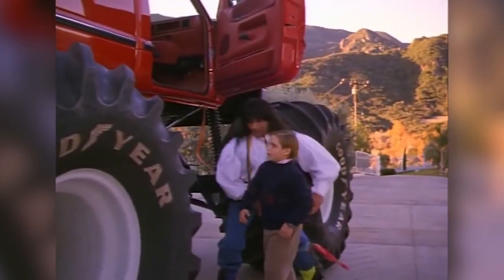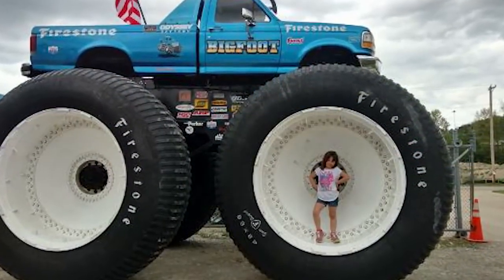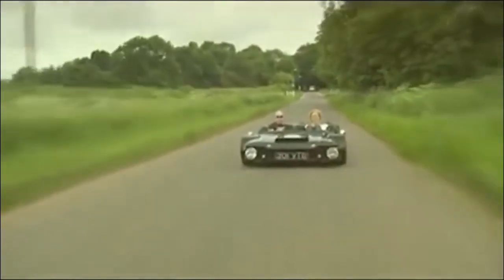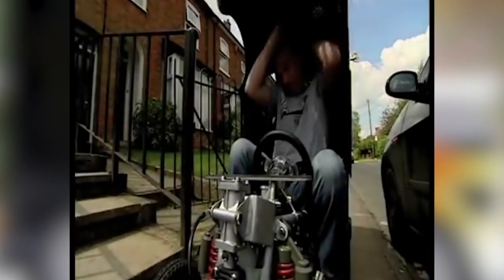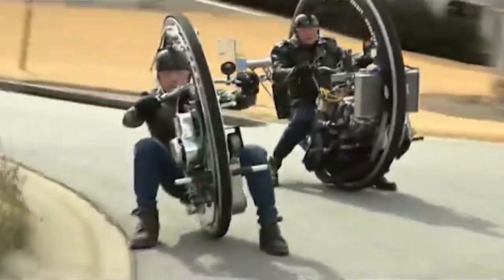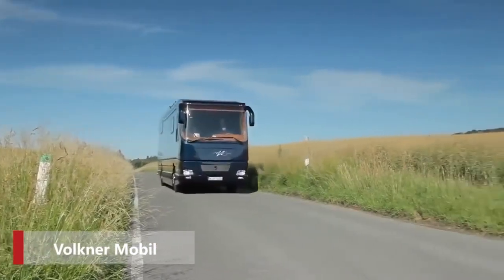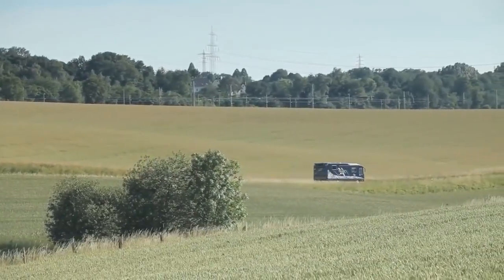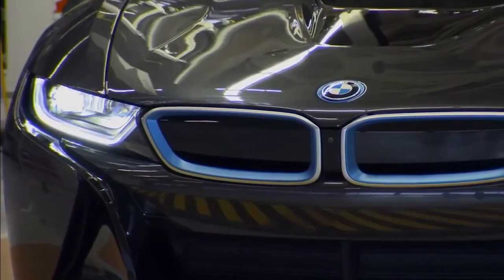12 Vehicles That Will Amaze You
12 Vehicles That Will Amaze You
Vehicles That Will Amaze You
Vehicles